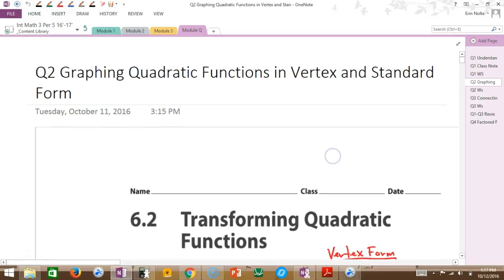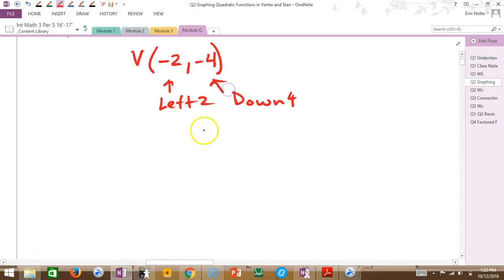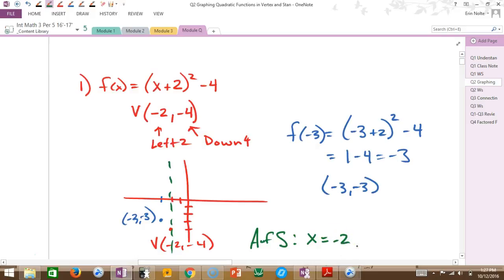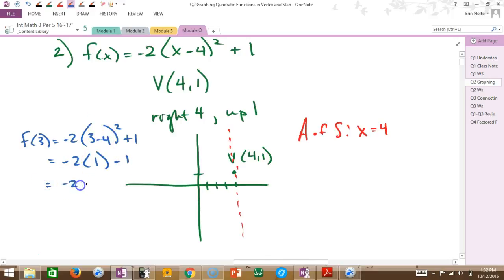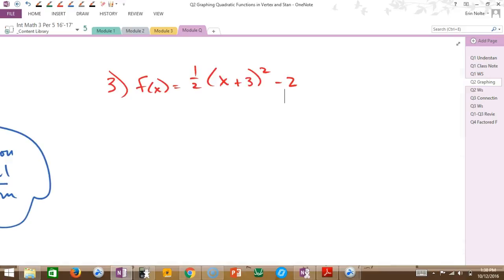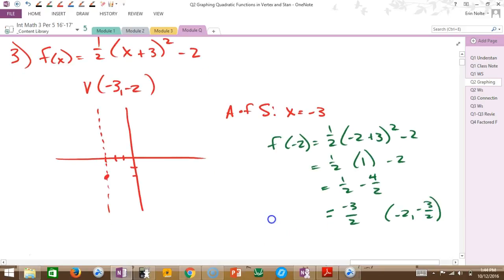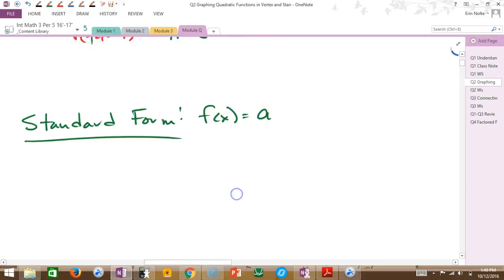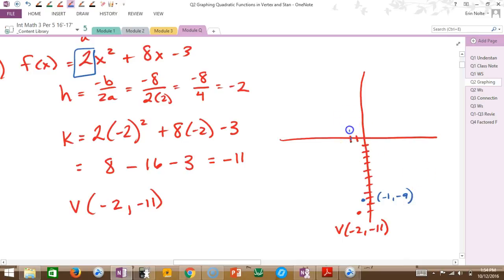Q2 Math 3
Graphing Quadratic Functions in Vertex and Standard Form